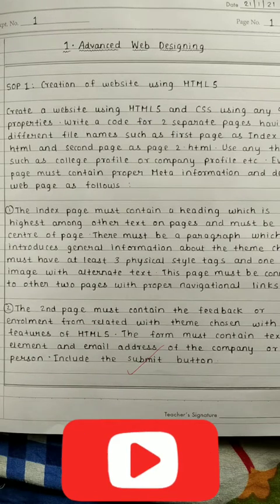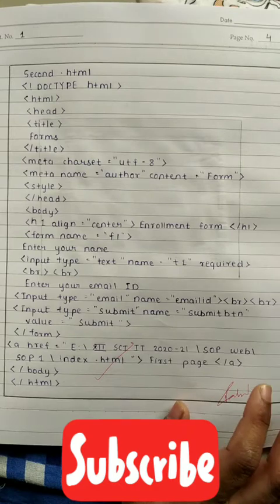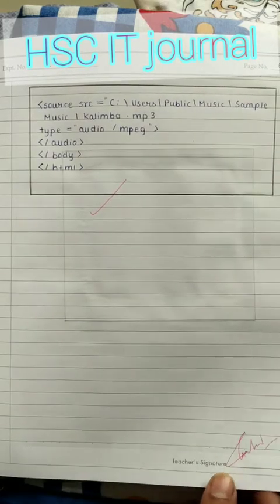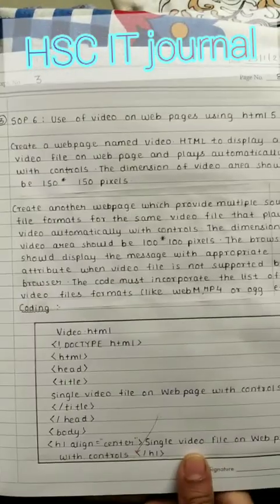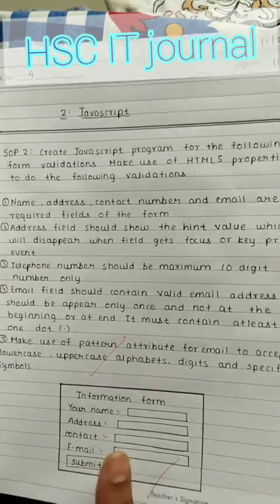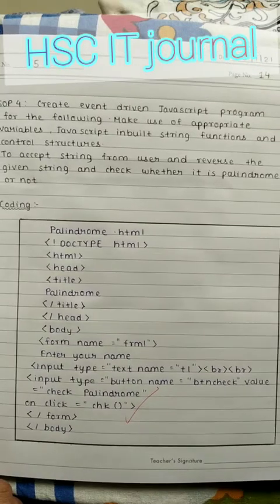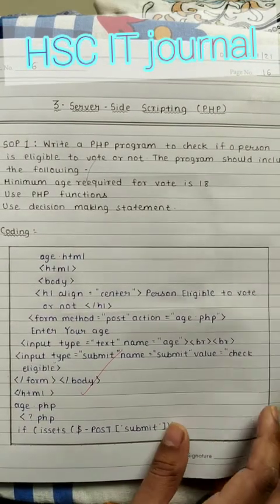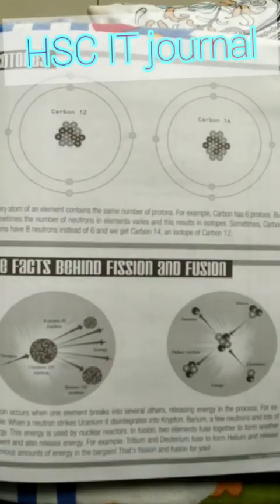12TH SCIENCE HSC INFORMATION TECHNOLOGY(IT) JOURNAL UPDATED SYLLABUS HSC BOARD PRACTICAL-2020-21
THIS JOURNAL CONSIST OF BOARD MOSTLY ASKED QUESTION.
JOURNAL SOP MAY DIFFER FROM COLLEGE TO COLLEGE.